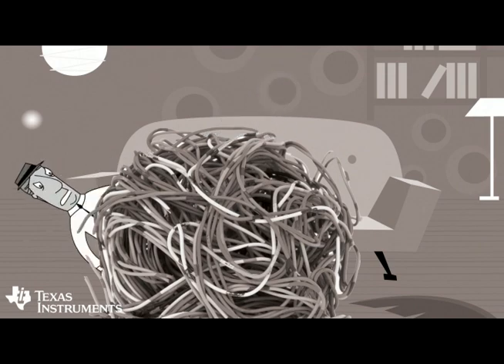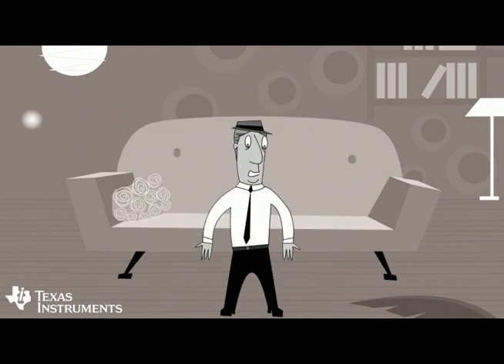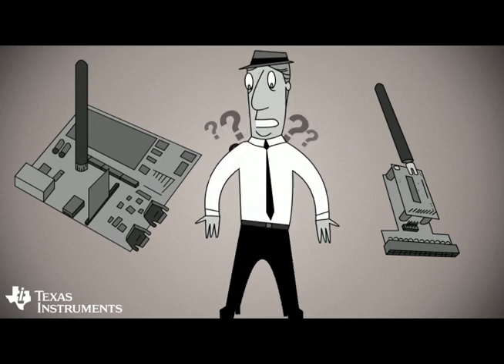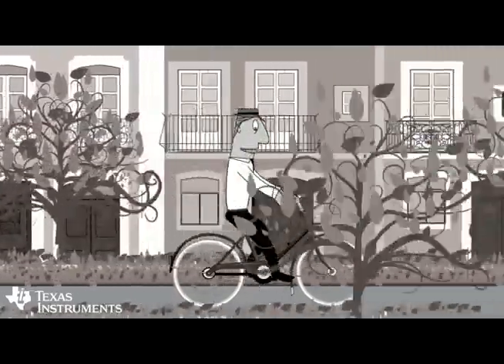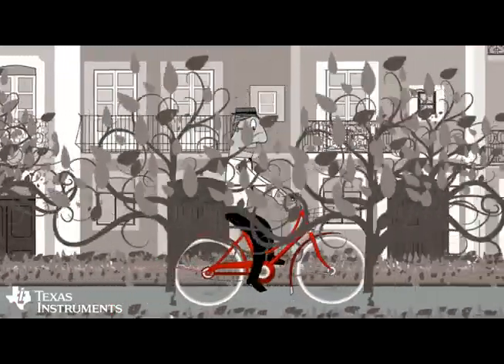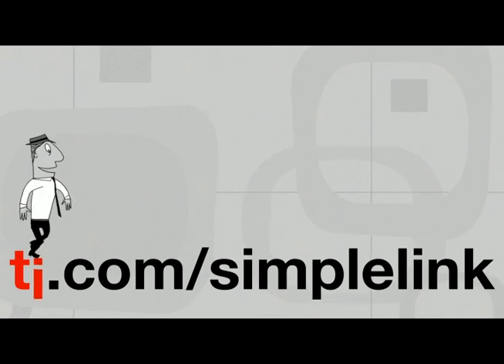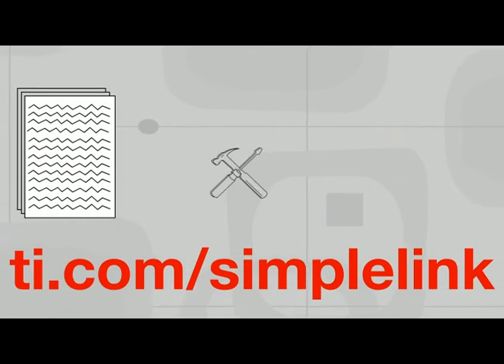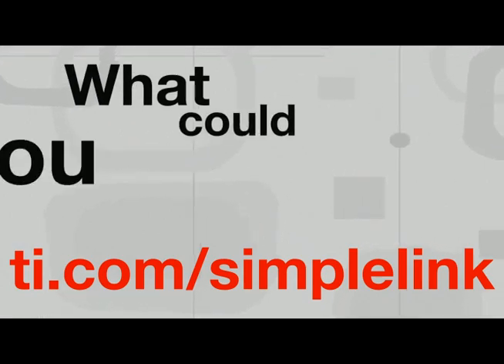TI SimpleLink Wi-FI CC3000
TI WiFi solution for MCU